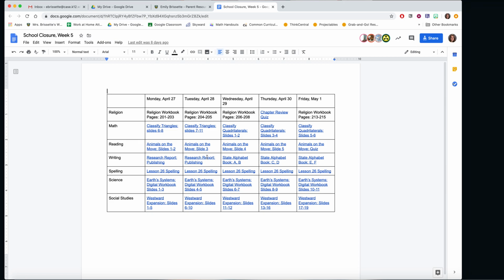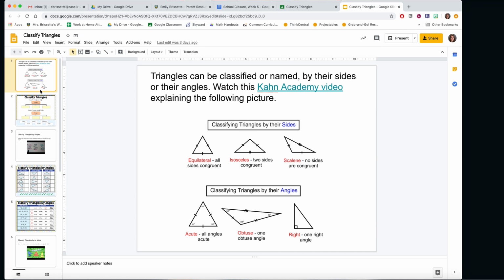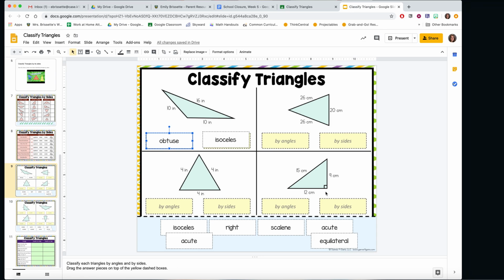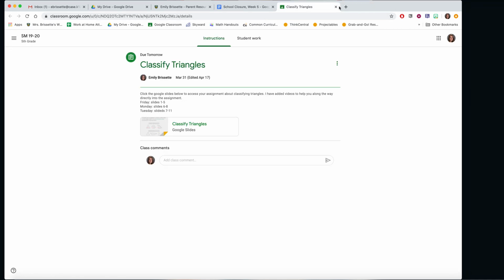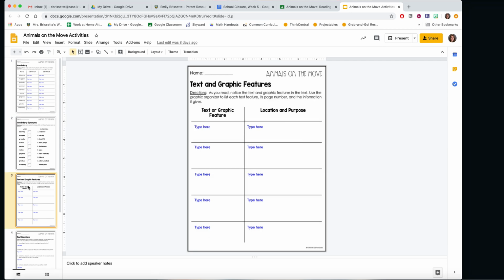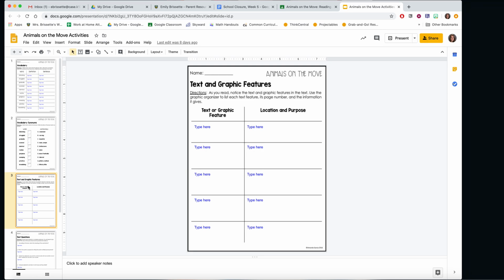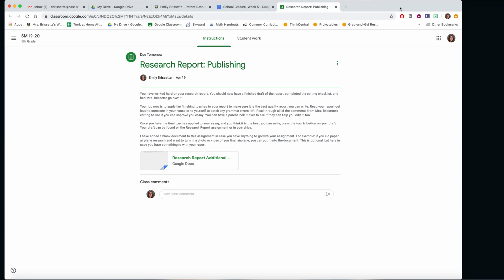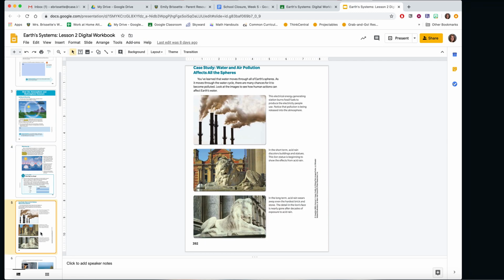April 28th Overview